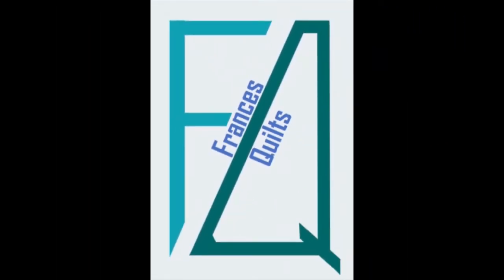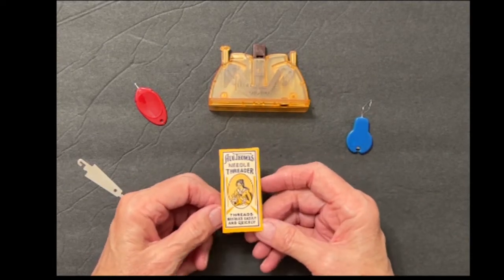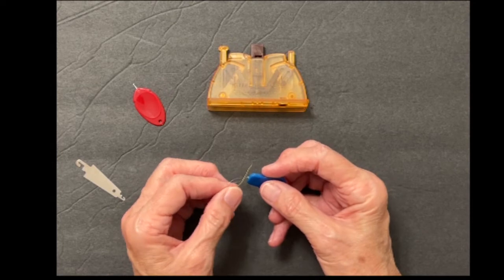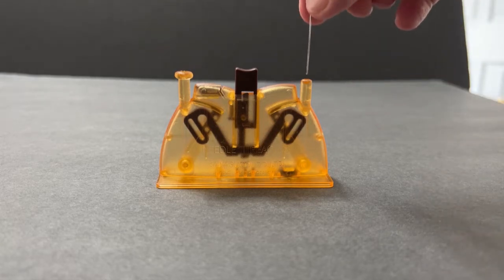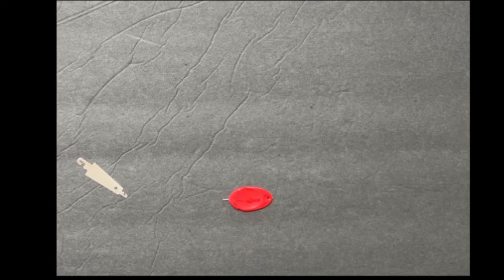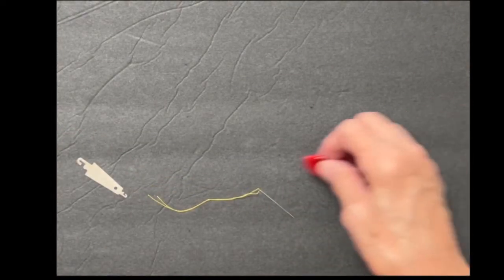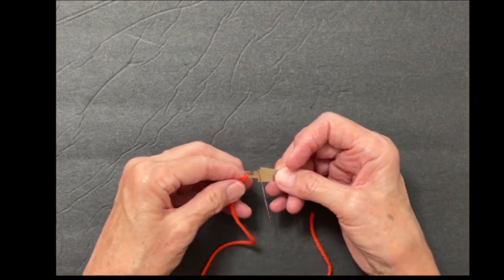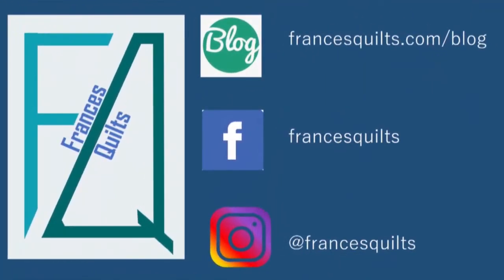Needle Threader Review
I have several favorite needle threaders. maybe some of these will work for you!!